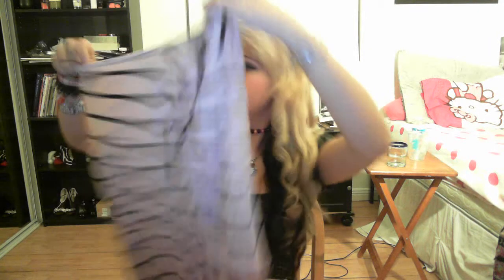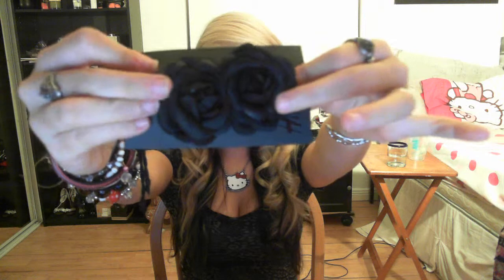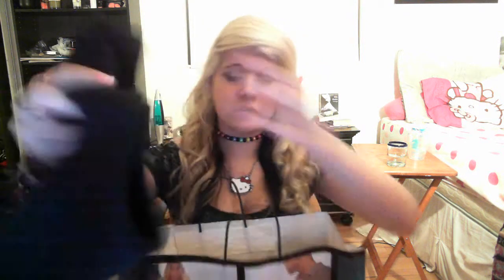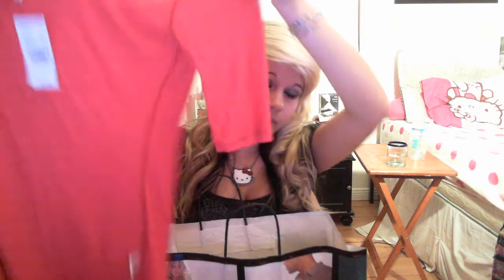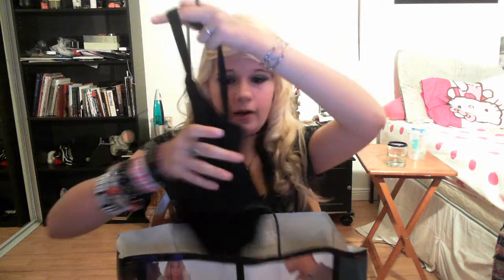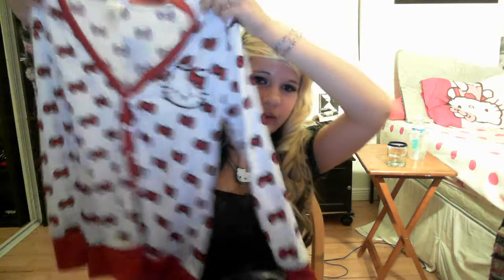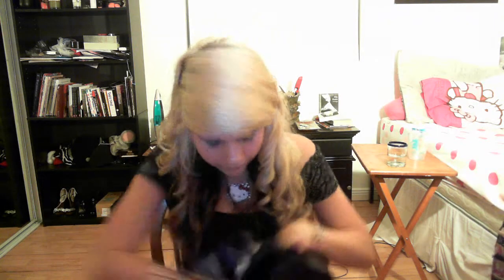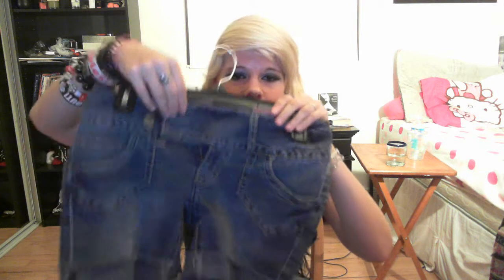Back to school haul vid